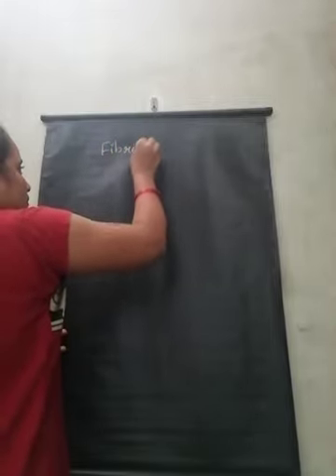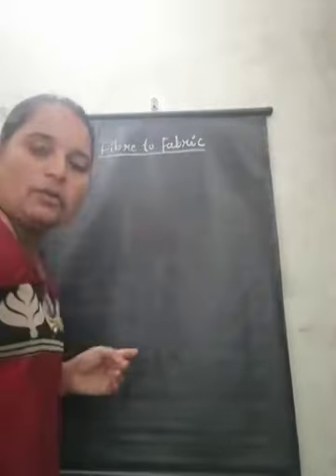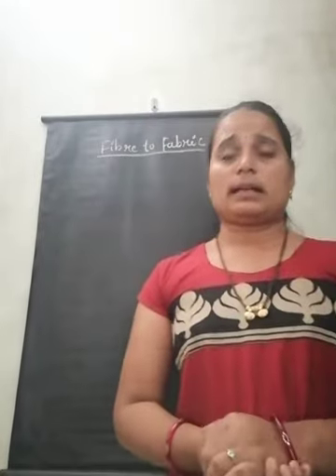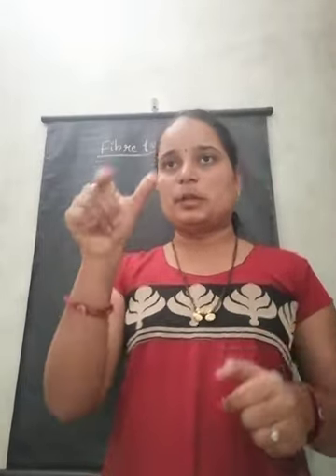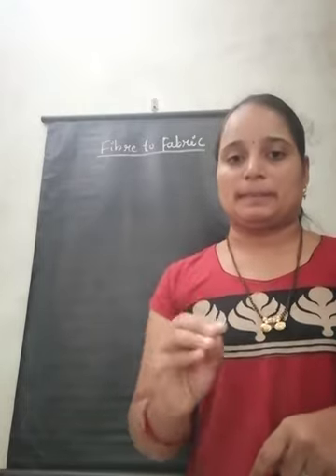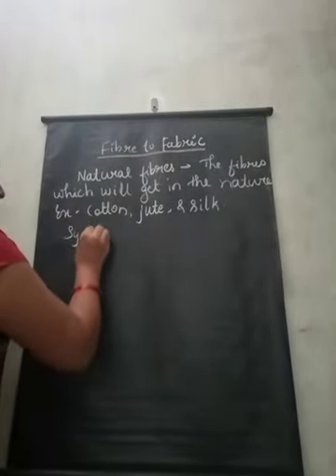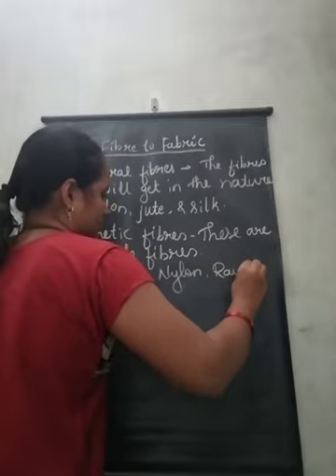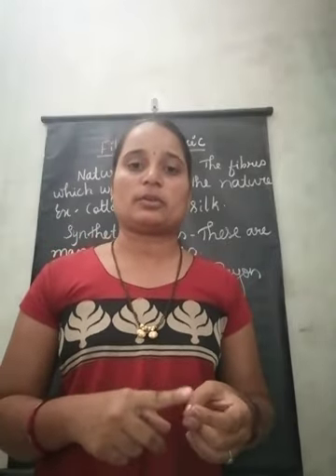6th science, Fibre to Fabric